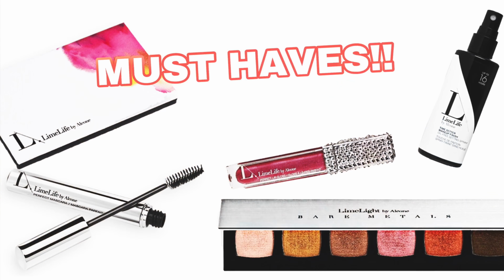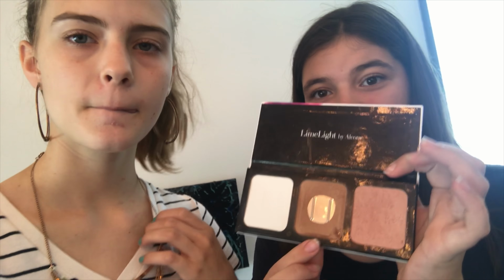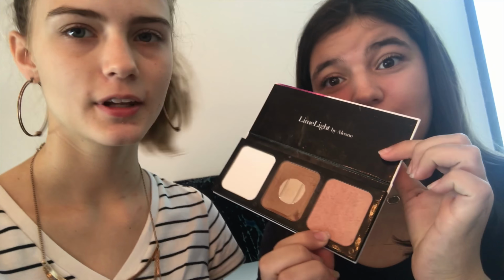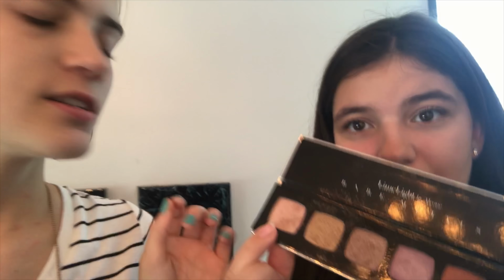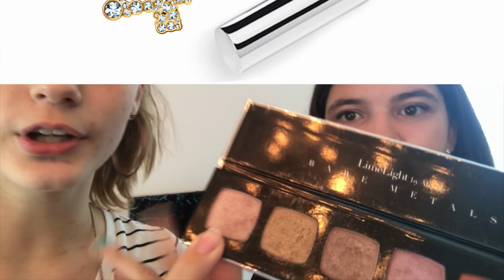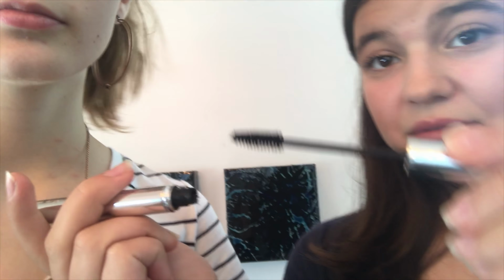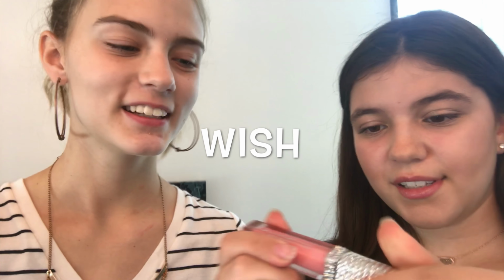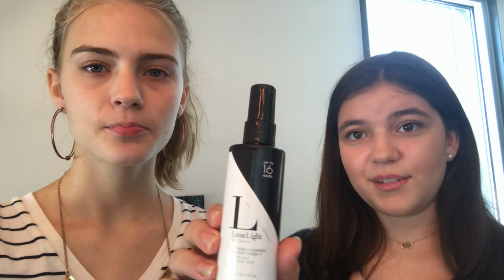WHERE TO GET THE BEST MAKEUP PRODUCTS!! (INSIDER)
Songs:
Kingdom Dance from Tangled
Galantis No Money
Rihanna work ft. Drake (boss in drama remix)